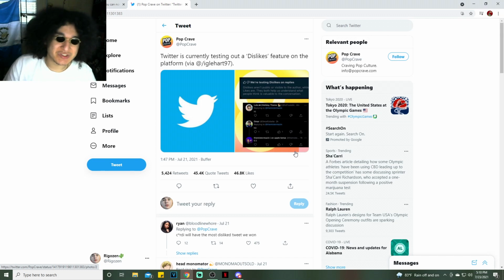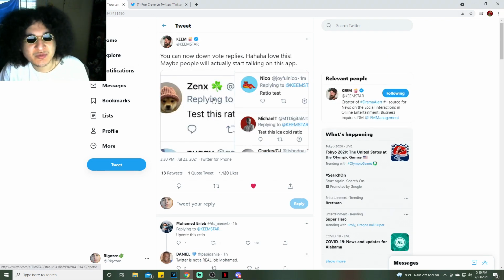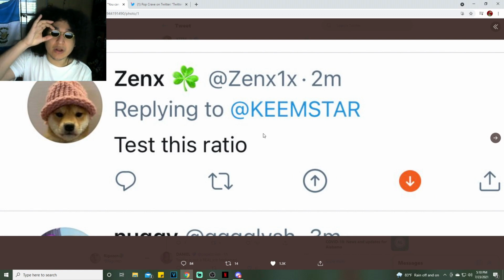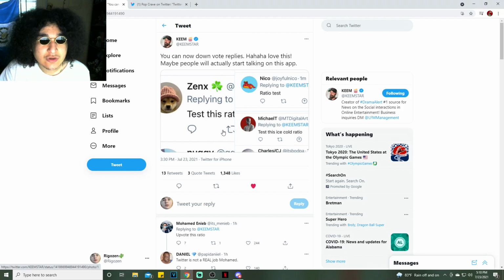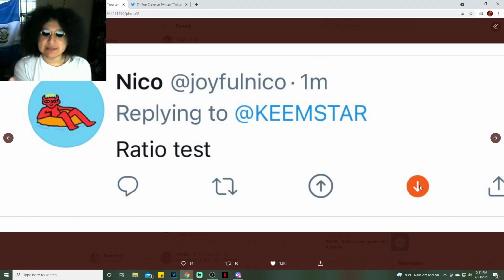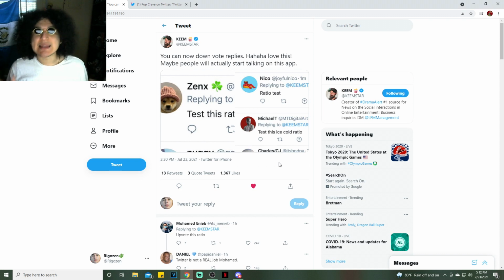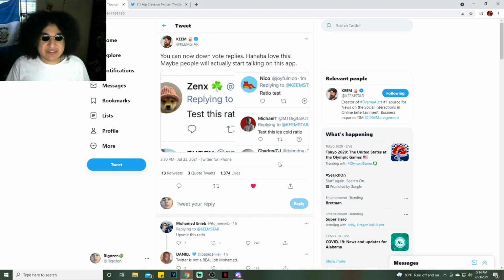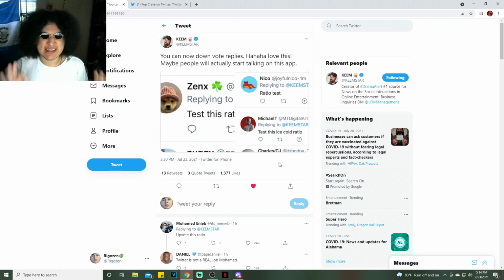Twitter Introduces A New Dislike System To Its Platform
ima get dislike bombed the moment the new update drops